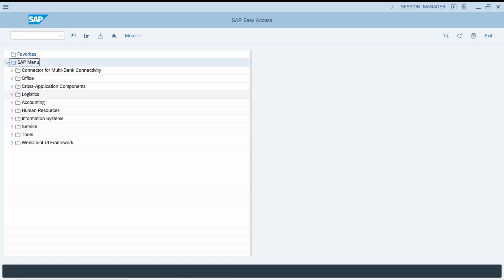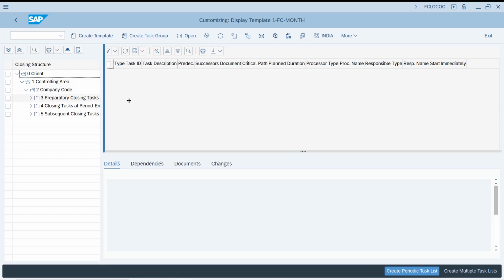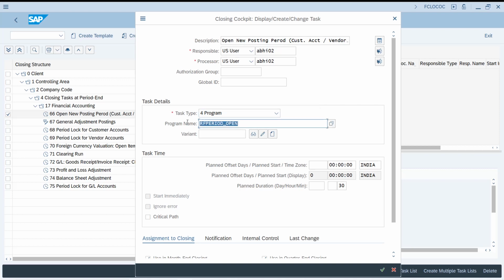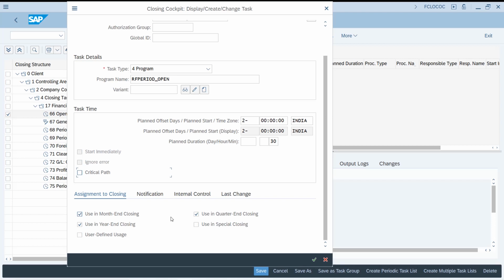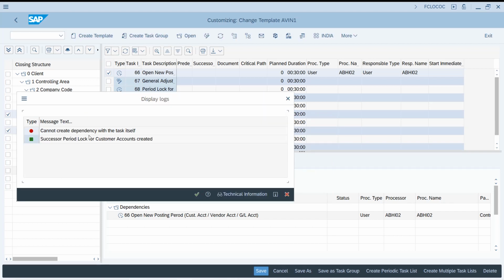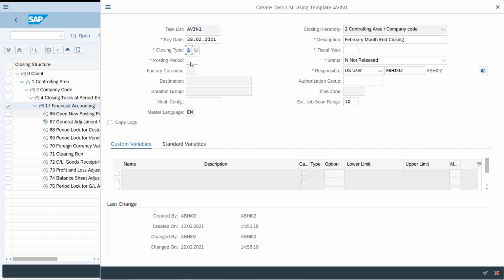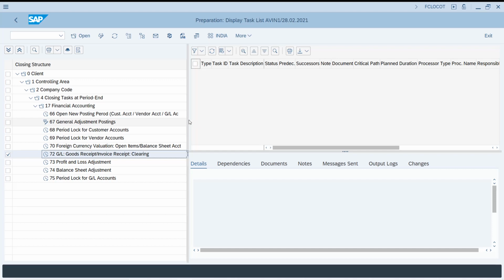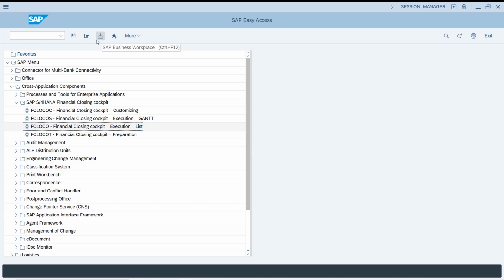SAP S4HANA Financial Closing Cockpit | AC SAP Consulting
Learn how to execute the period end closing activities using SAP S4HANA Financial Closing Cockpit.